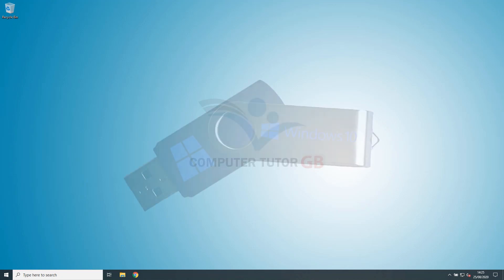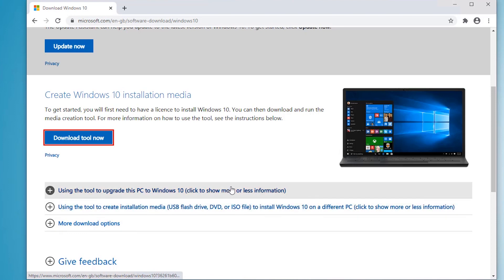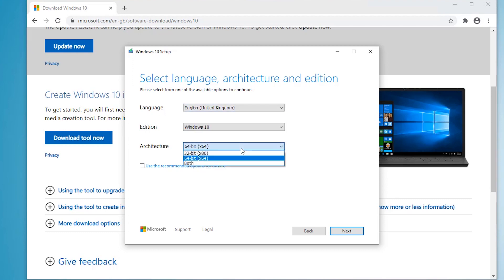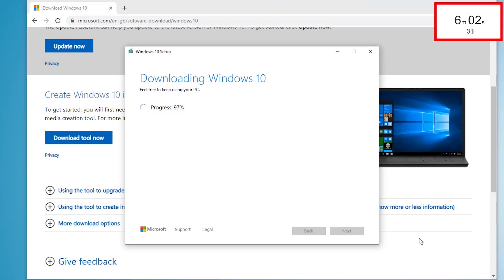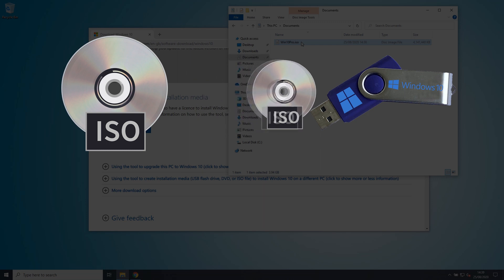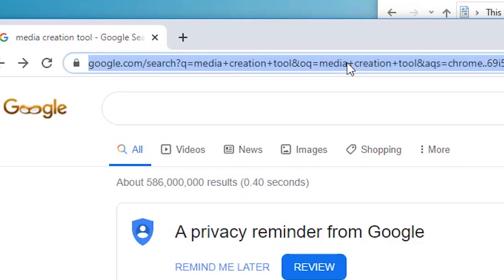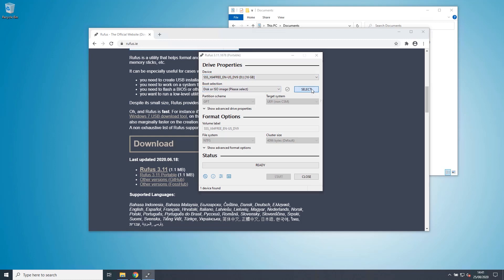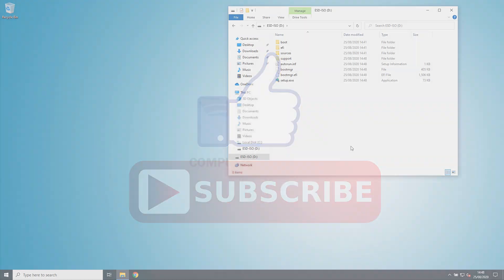Make Windows 10 Bootable USB | Windows 10 Media Creation Tool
The Windows 10 Media Creation Tool is the easiest way to obtain the latest version of the Windows 10 installation files. Make Windows 10 bootable USB with this step-by-step guide.
This process downloads the Windows 10 ISO file and the shows how to extract the contents on to USB, making the Windows 10 USB bootable.

If you have any questions, please post them below!

- Links -
Microsoft Windows Media Creation Tool

- Deals -
SanDisk Ultra 512 GB USB Flash Drive USB 3.0
SanDisk Ultra 128 GB USB Flash Drive USB 3.0
SanDisk Ultra 64 GB USB Flash Drive USB 3.0
SanDisk Ultra 32 GB USB Flash Drive USB 3.0

Windows 10 Pro License